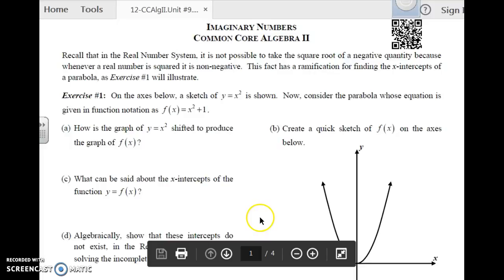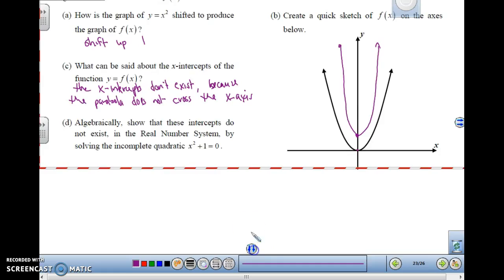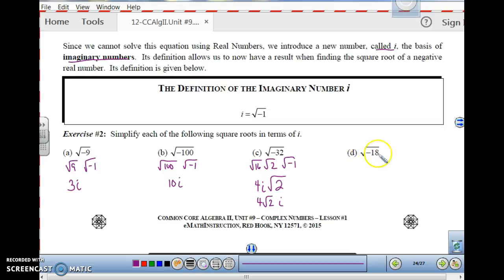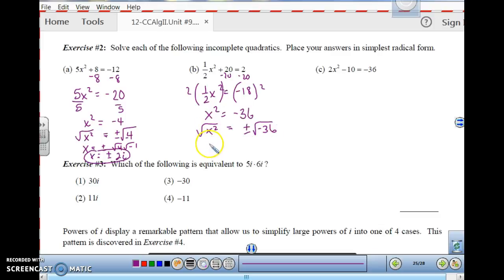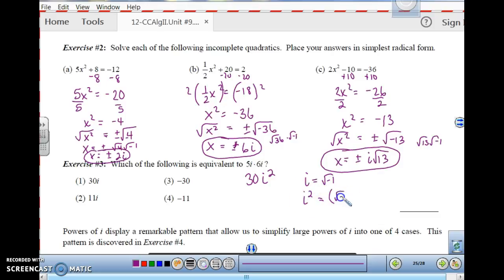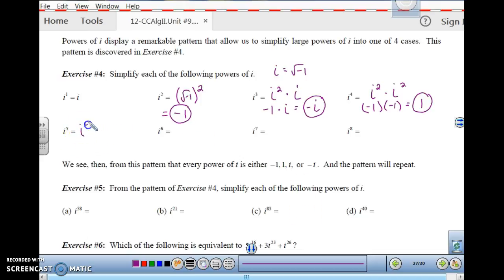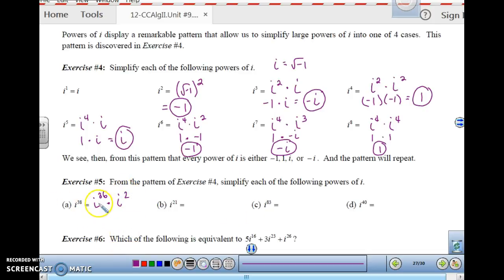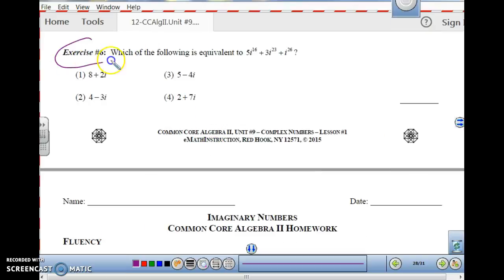Algebra 2 U9L1 Imaginary Numbers